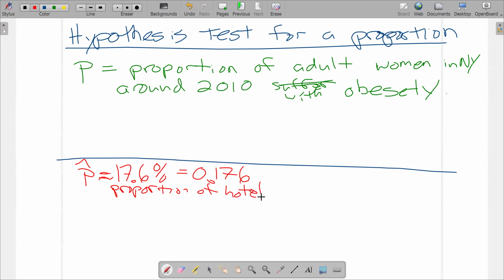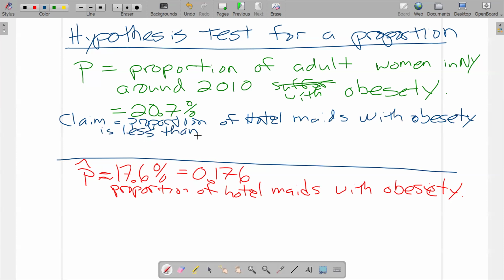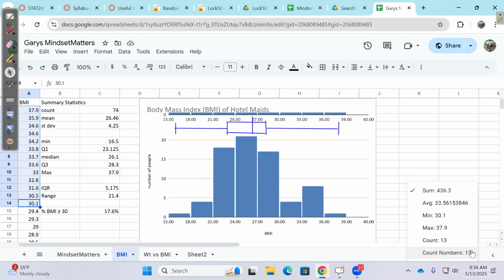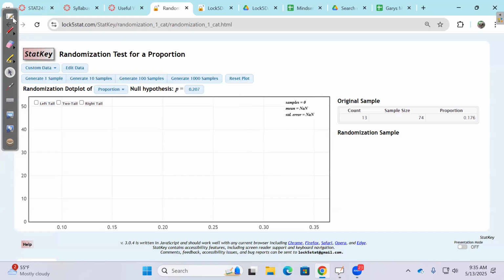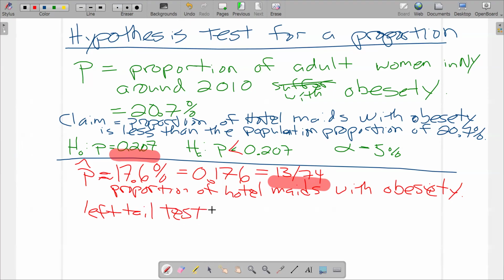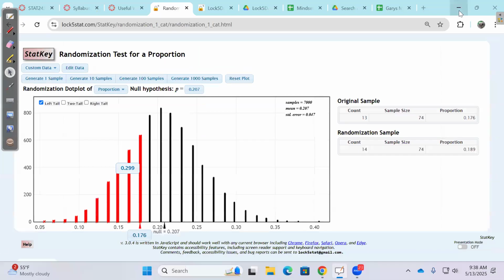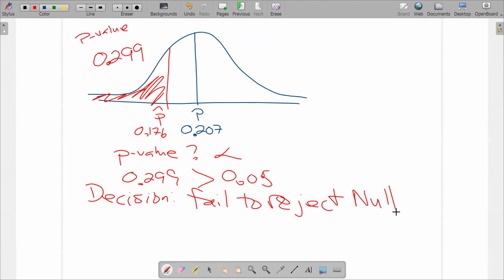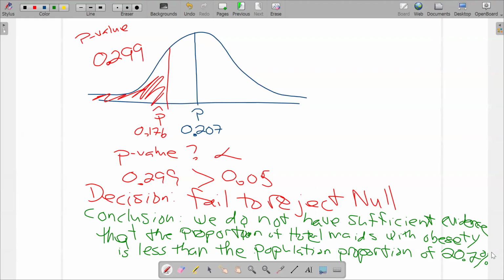MTH243 Hypothesis Test for Proportion Obese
Elementary Statistics 1
Hypothesis Test for the proportion of people that are obese